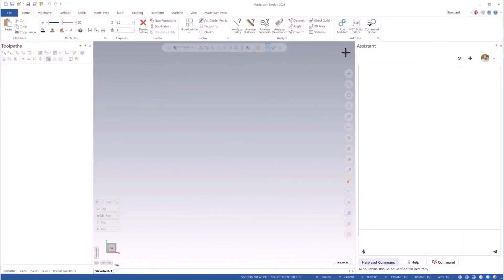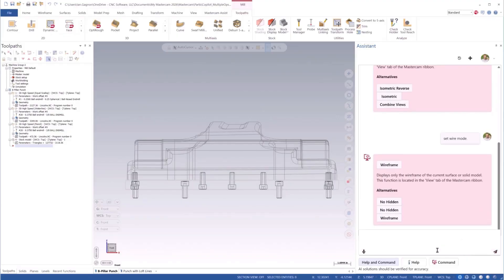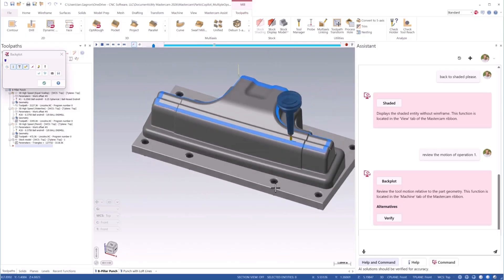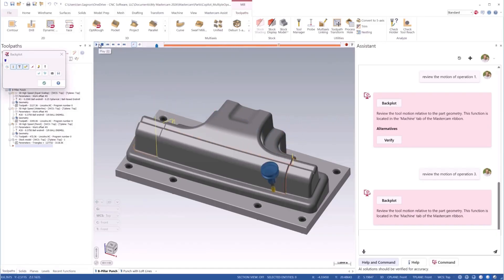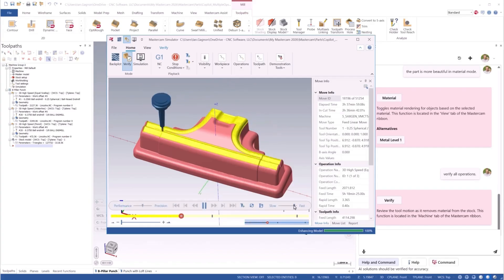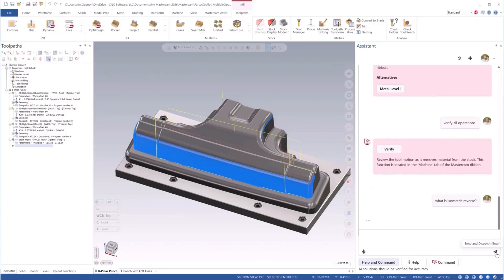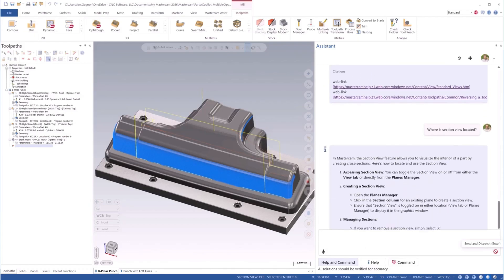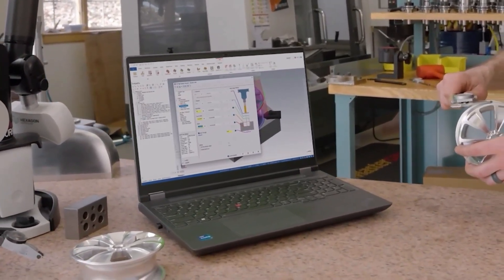Mastercam 2026 Copilot | AI Is Revolutionizing CNC Manufacturing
The manufacturing industry faces a critical juncture as an aging workforce exits and the demand for new talent rises. Meet the AI-powered @mastercam 2026 Copilot, an innovative solution designed to enhance accessibility, accelerate learning, and streamline workflows in manufacturing. This episode demonstrates how Mastercam Copilot uses text and voice prompts to guide users through complex operations, making software functionalities more discoverable and efficient. Discover how Mastercam is redefining the future of manufacturing with AI-driven automation and integration.